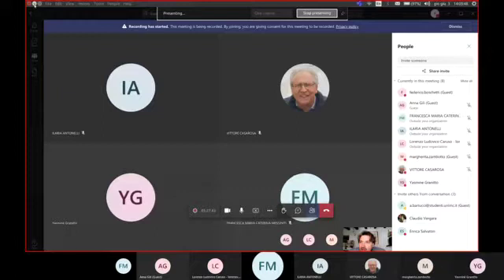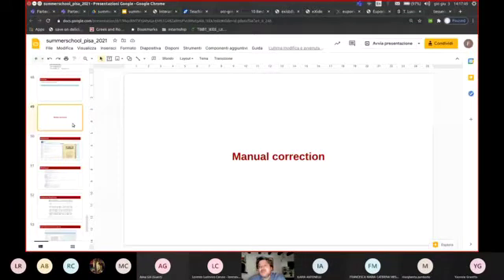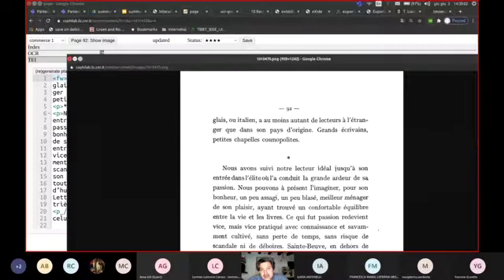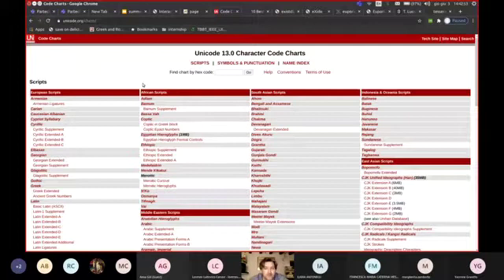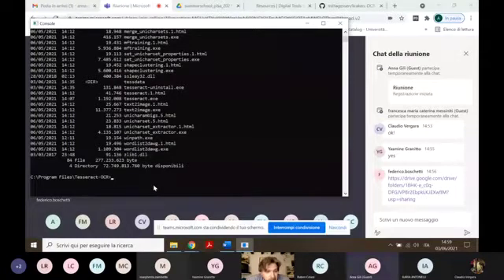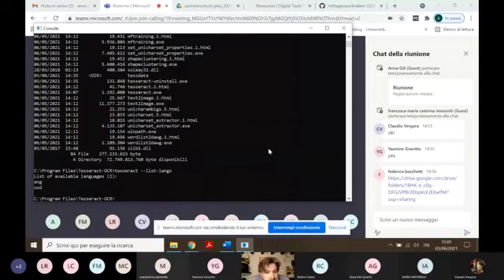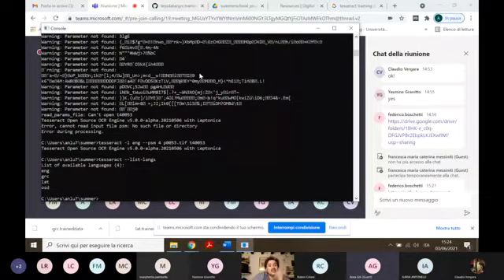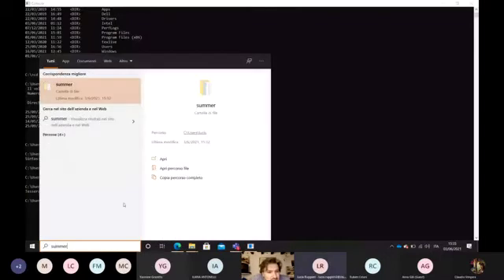Summer School Digital Tools for Humanists 7 3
Digitization of documents
Federico Boschetti (ILC-CNR)